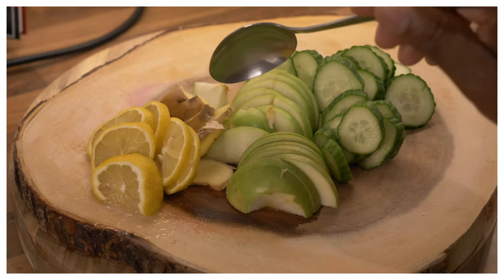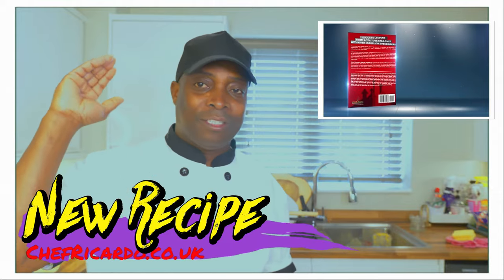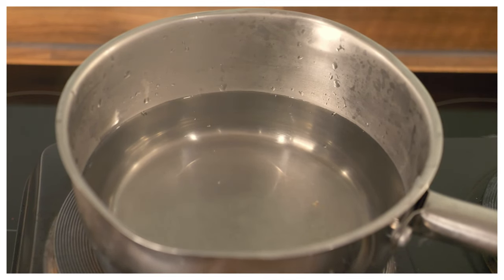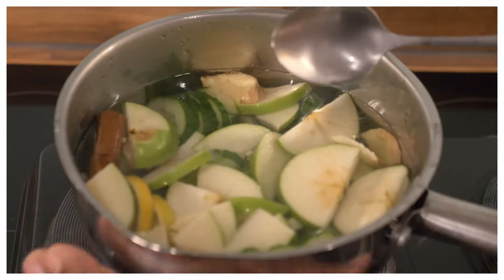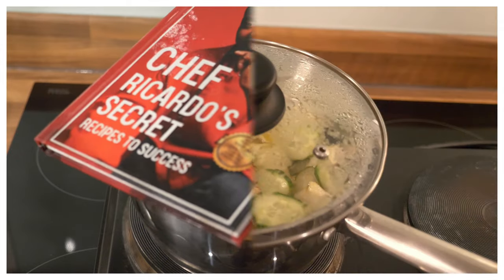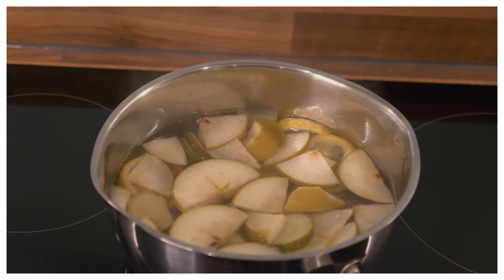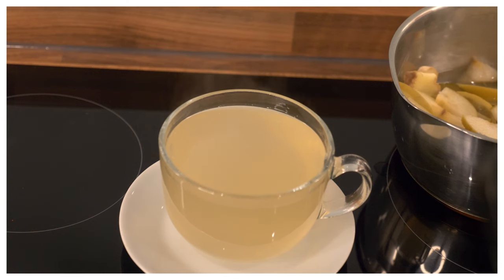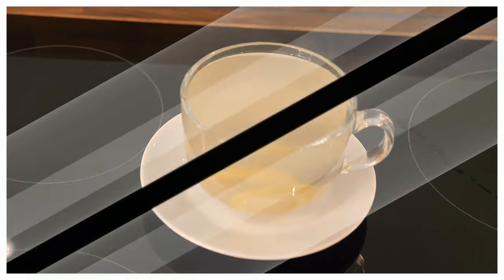Drink at night to poop out all Bad fats and toxins in the morning Fat burn Weight loss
Drink at night to poop out all Bad fats and toxins in the morning Drink for Fat burn Weight loss & Better sleep at Night | Stress Relieve Natural Homemade Drink!